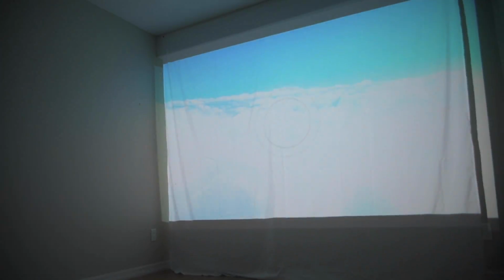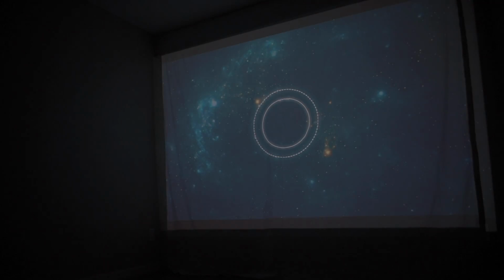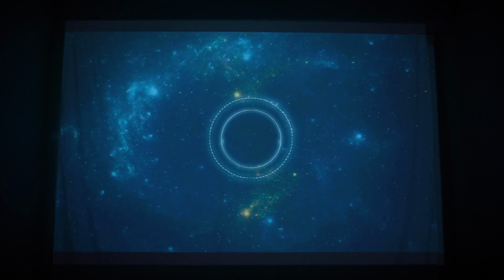IAT 443 Final Documentary - FOCUS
Kyle Carragher, Aspen Hollier, Milton Jang, and Cristian Fernandes.

This is an immersive meditation interaction that uses environmental visuals to help calm the user and lower their heart rate. The exhibit uses the user's heart rate as input to determine which visual is shown on the display.